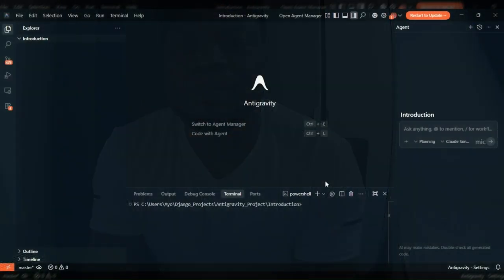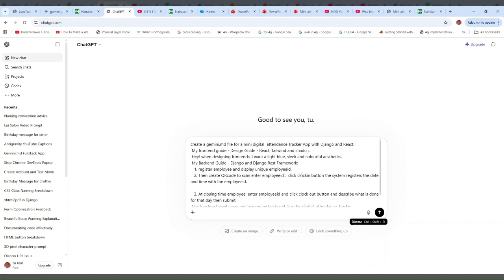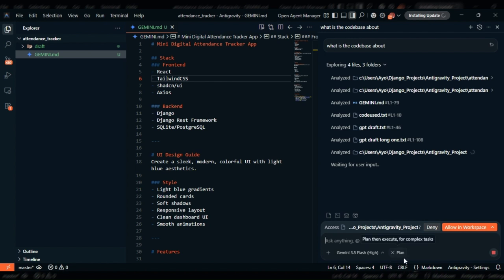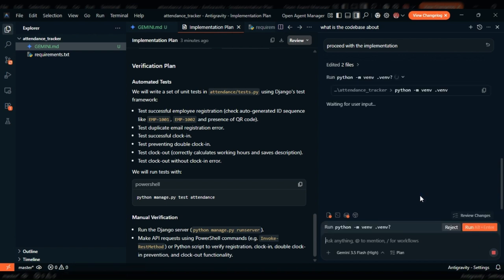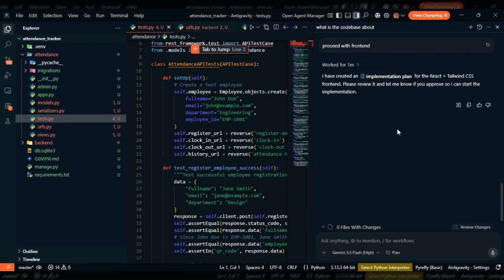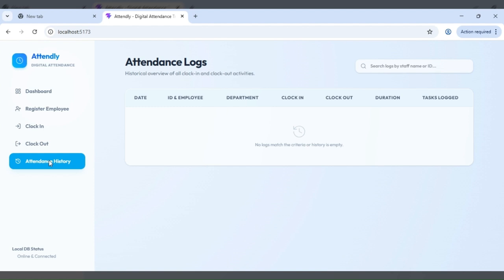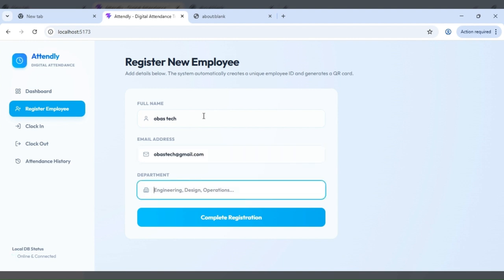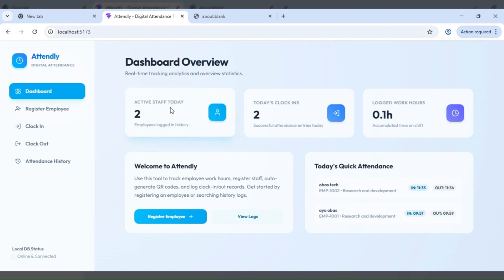Digital attendance tracker with antigravity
In this tutorial, you’ll learn how to create a modern attendance management system using React, TailwindCSS, shadcn/ui, Django, and Django REST Framework. This application was built using google antigravity

✨ Features Included:

Employee Registration
Auto-generated Employee ID
QR Code Attendance
Clock In & Clock Out System
Daily Work Report Submission
Attendance Dashboard
Function-Based DRF APIs
Modern Light Blue UI Design

🛠 Tech Stack:

React + Vite
TailwindCSS
shadcn/ui
Django
Django REST Framework
SQLite/PostgreSQL

This project is beginner-friendly and perfect for learning full-stack web development.